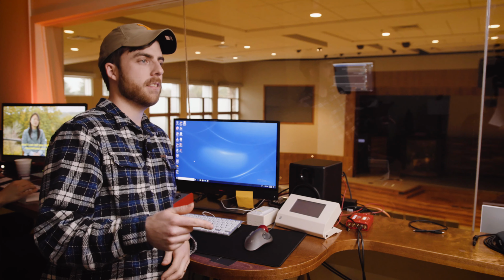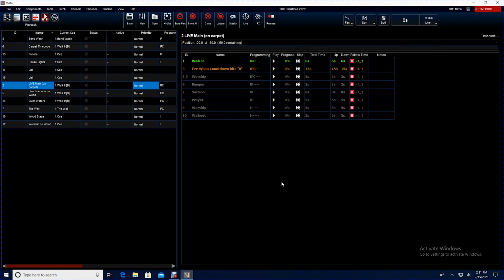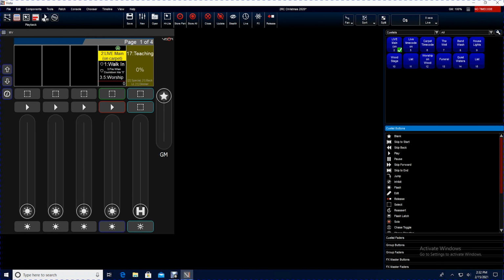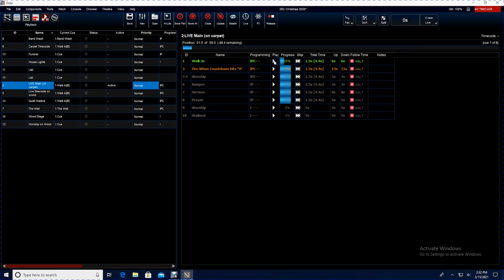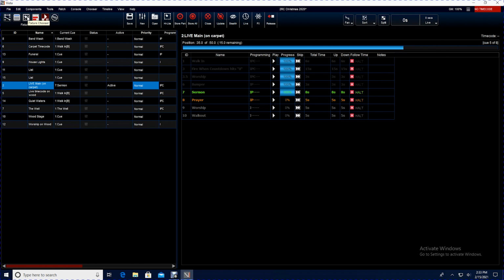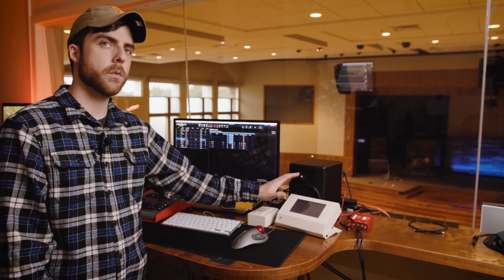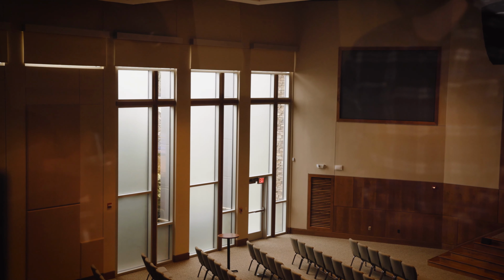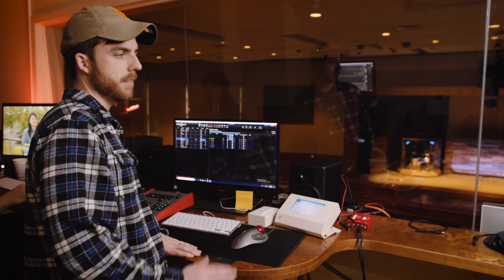Lighting In Live Intro